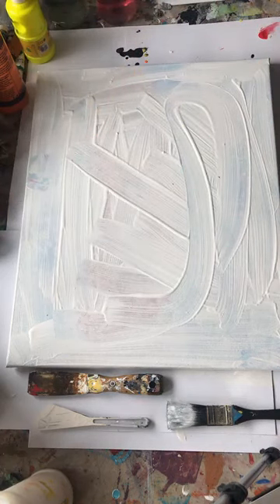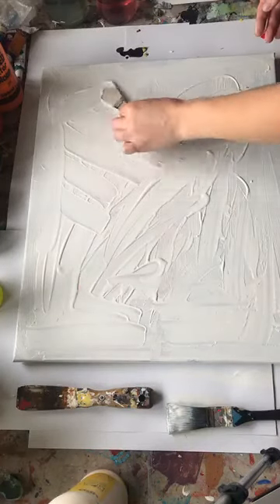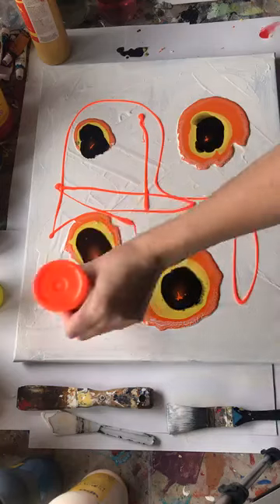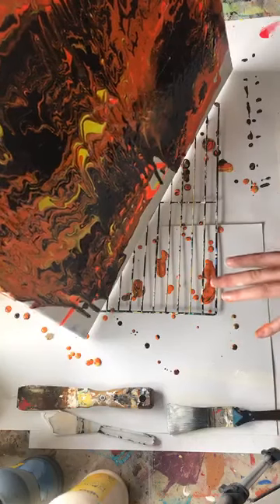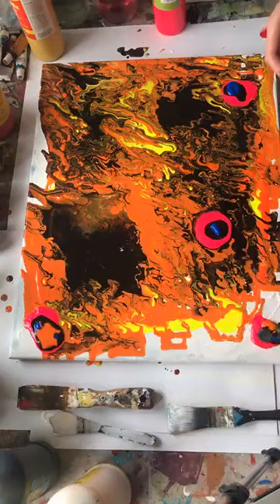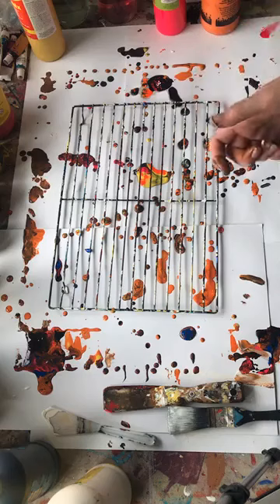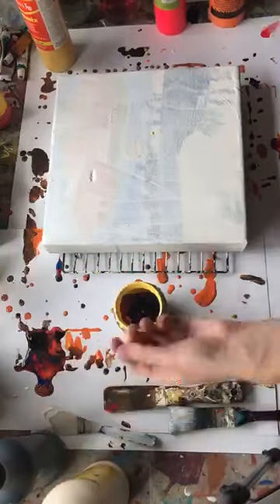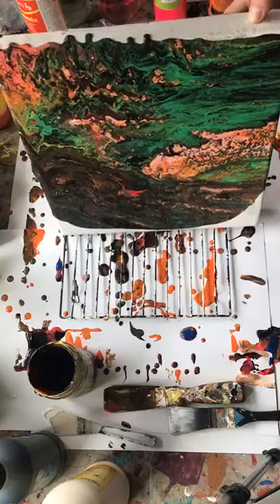How to: Fluid Acrylic Painting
Get messy and experiment with fluid acrylic painting!

You will need:
✅ A canvas or very thick card
✅ A variety of acrylic paint or poster paint
✅ A palette knife
✅ Jars or cups for mixing
✅ Plenty of protection for you and your surface- this might get messy!